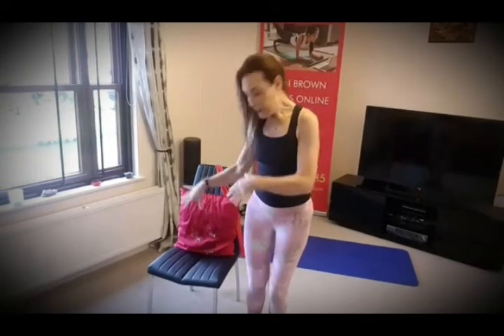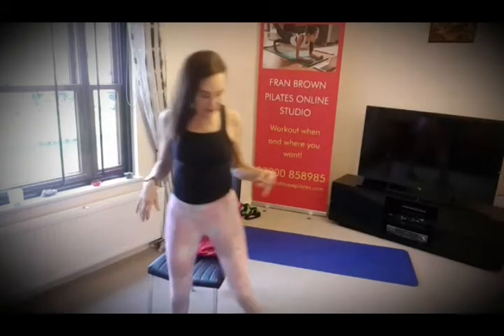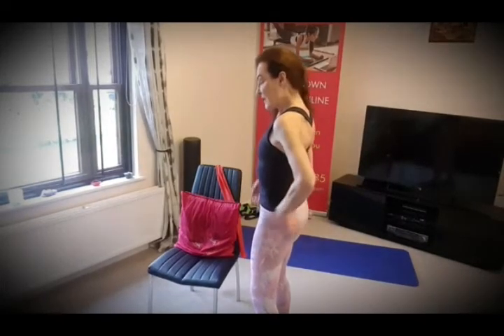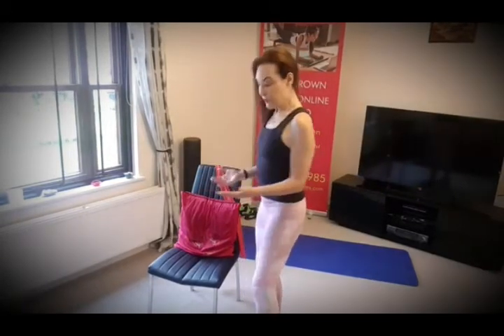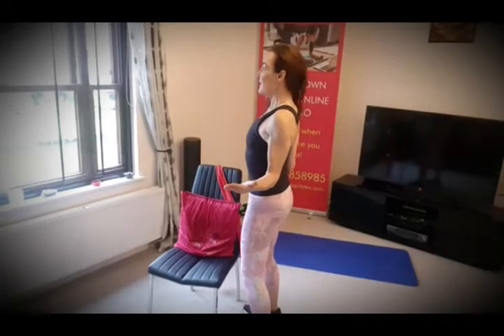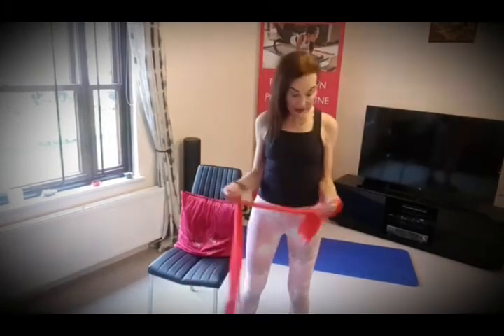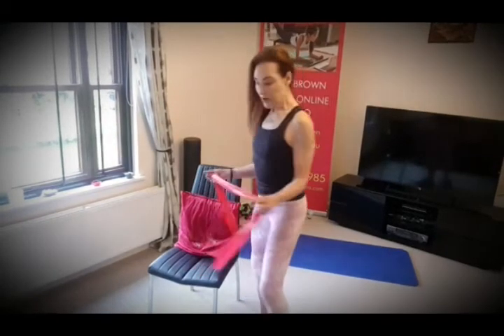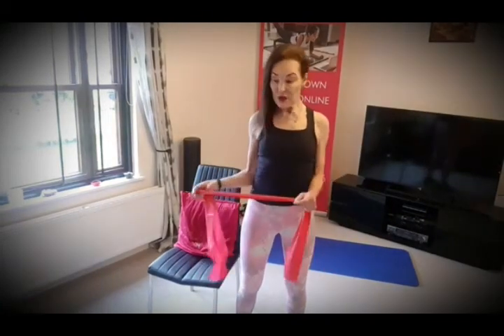Pilates Arms Opening with band